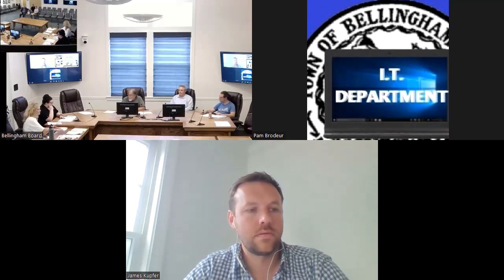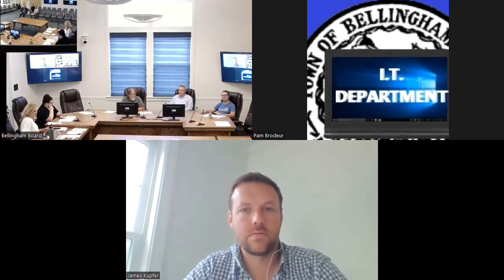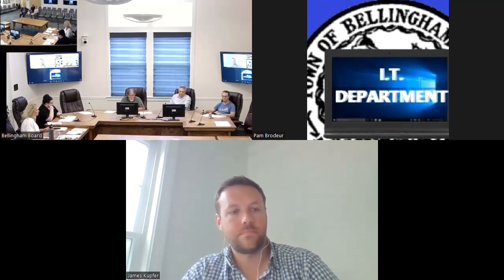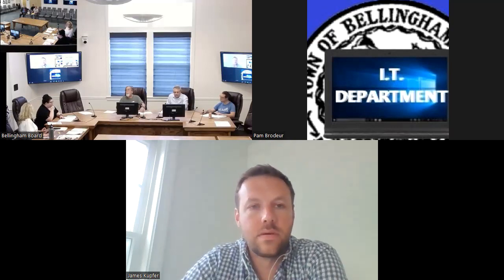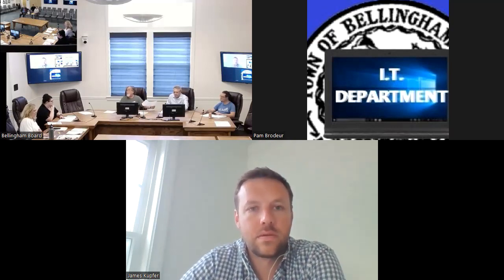Zoning Board Meeting 07.06.23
Bellingham Zoning Board Meeting